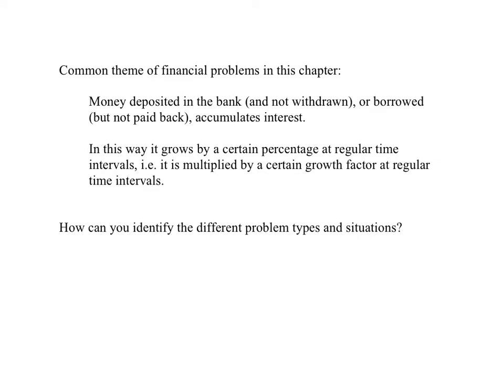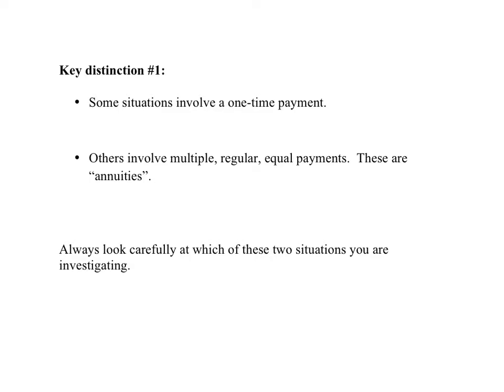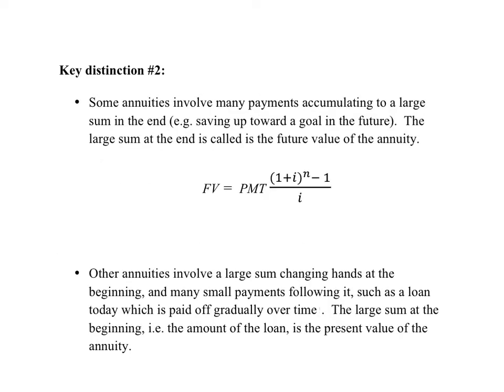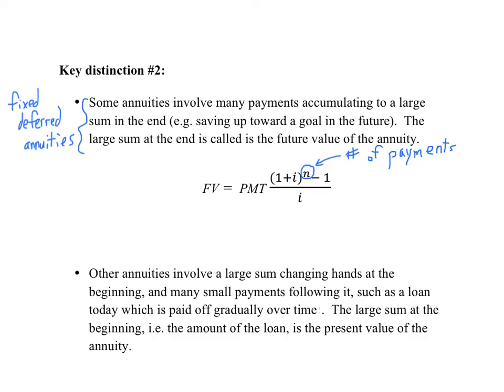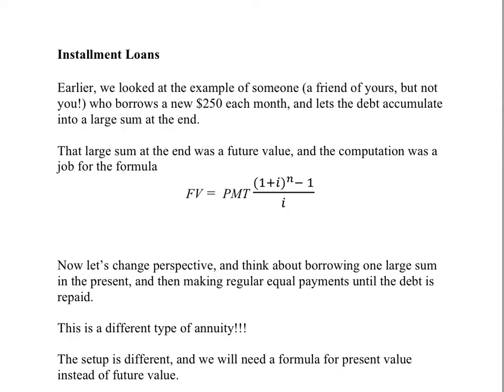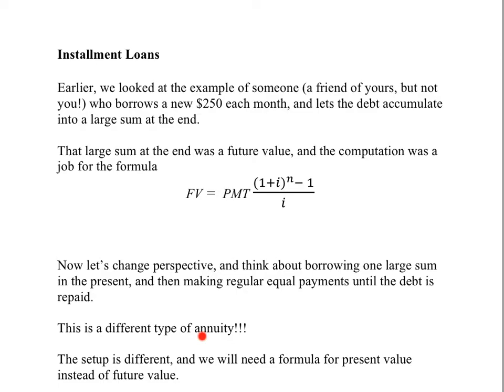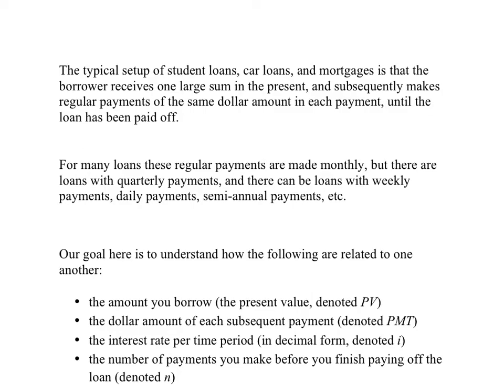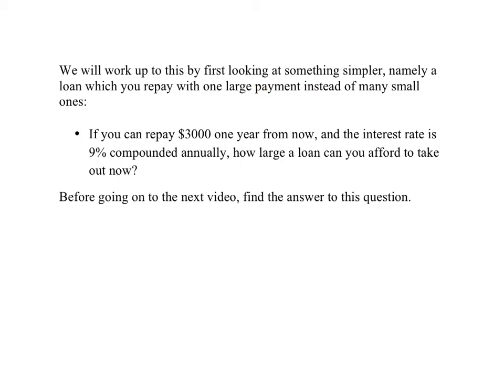Math 103 Growth & Finance 28: distinguishing problem types from one another